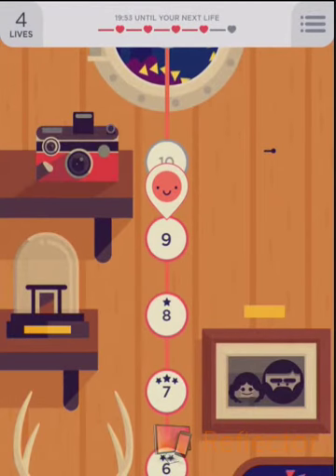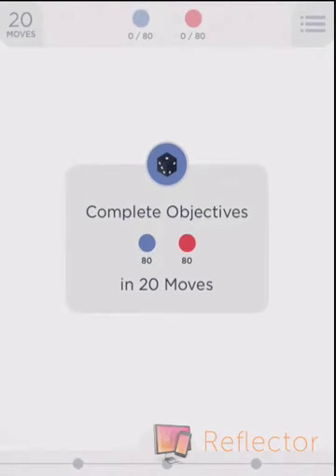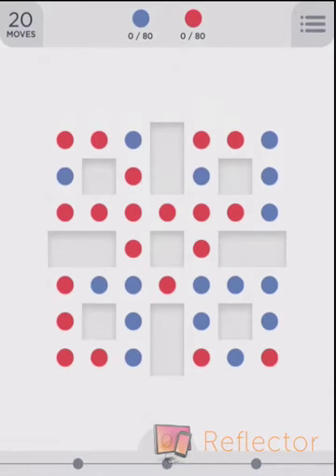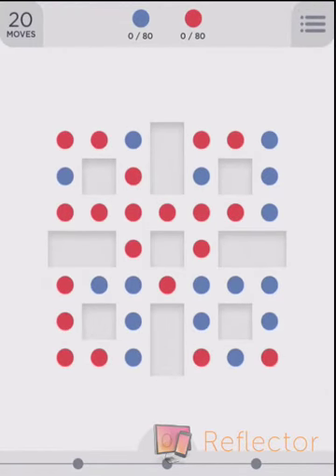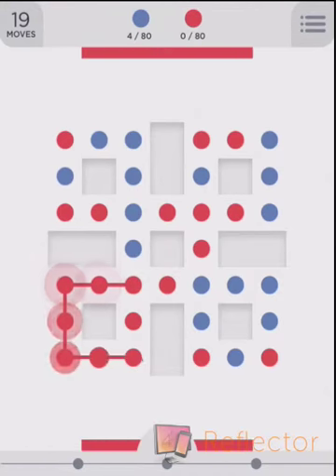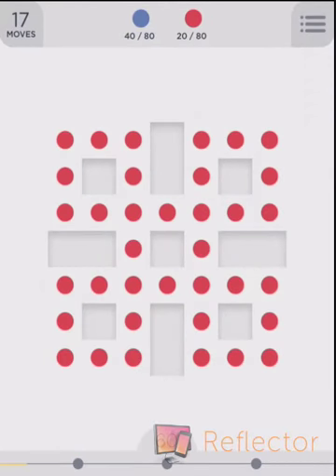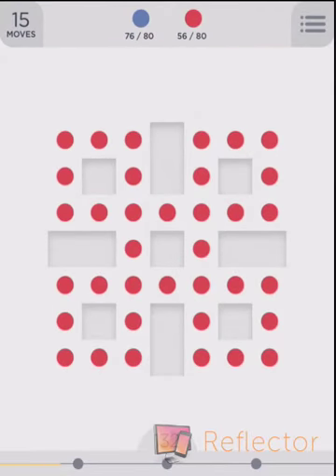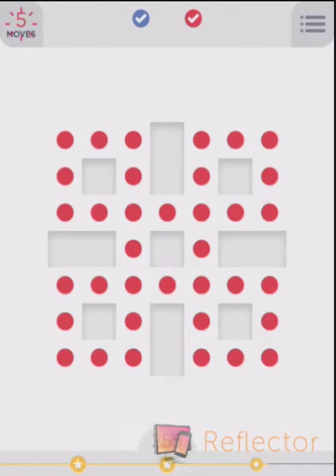TwoDots Level 9 | With Commentary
Walkthrough with commentary on how to finish Level 9 of TwoDots, the very addictive strategy game which is the sequel to Betaworks One's very popular game Dots.

It is free to download and presently available via iTunes.